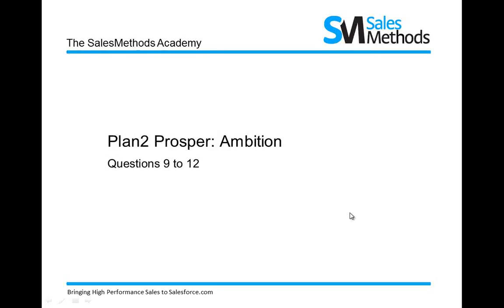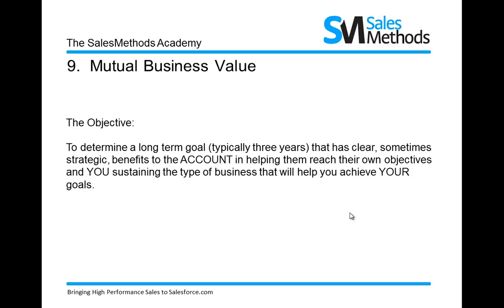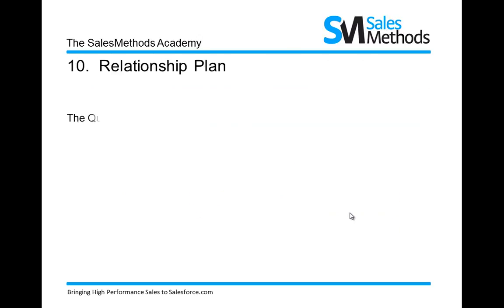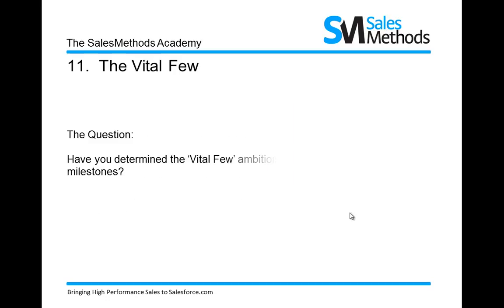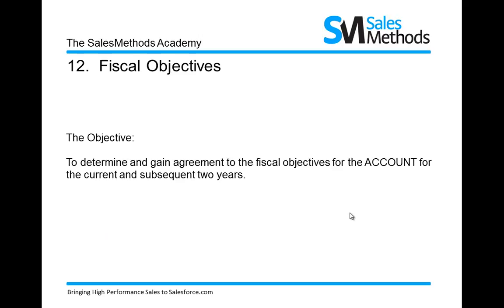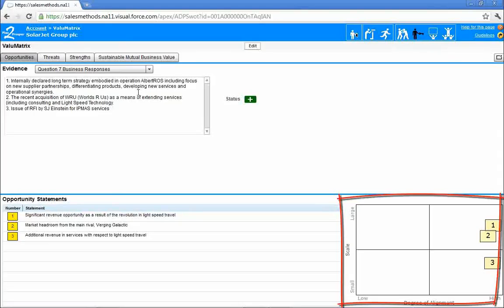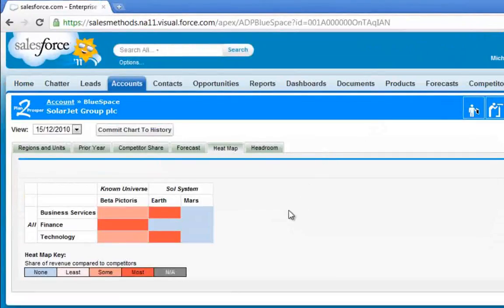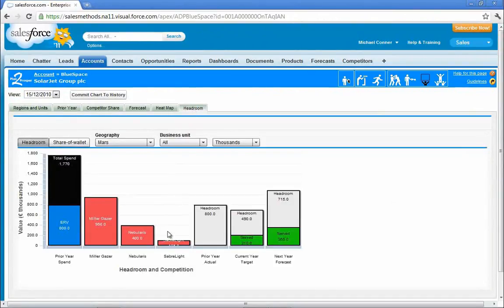Ambition New Branding